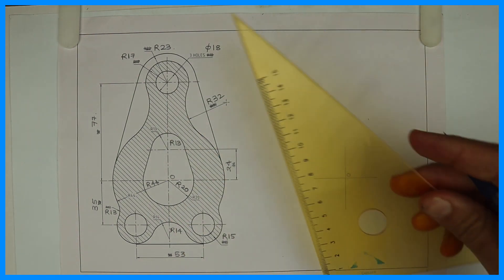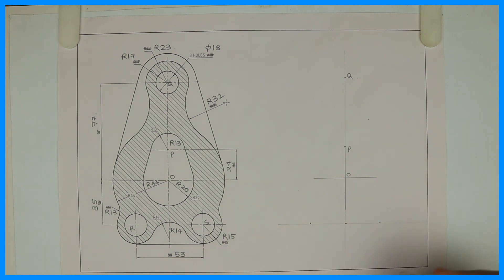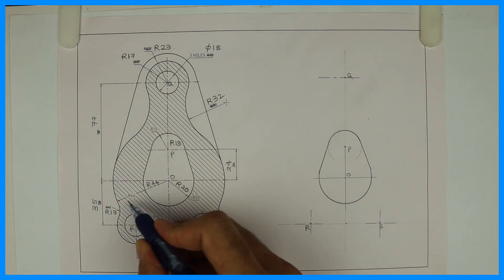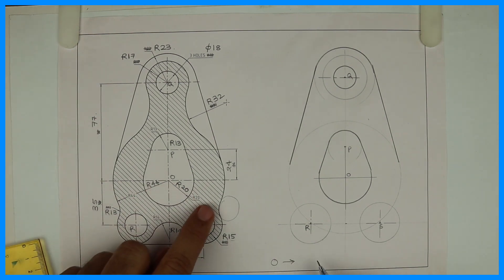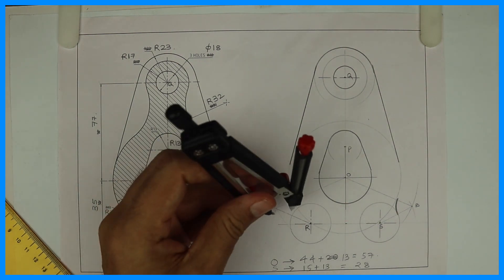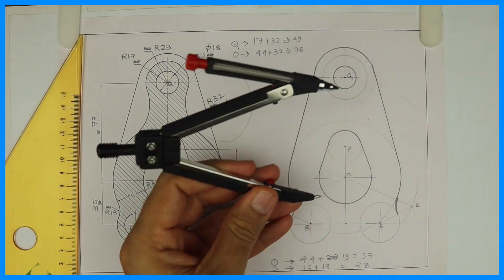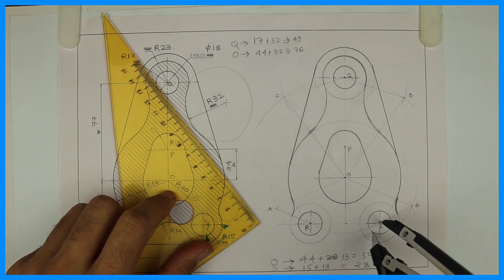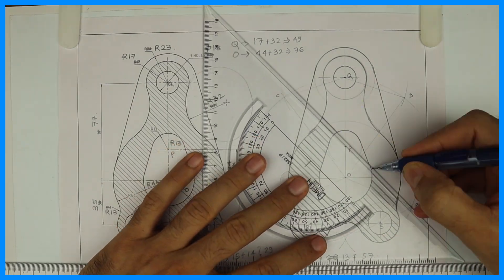Machine drawing - 19 - Engineering drawing - Technical drawing